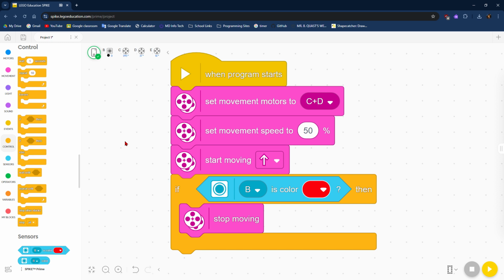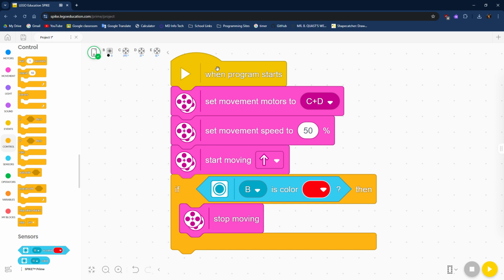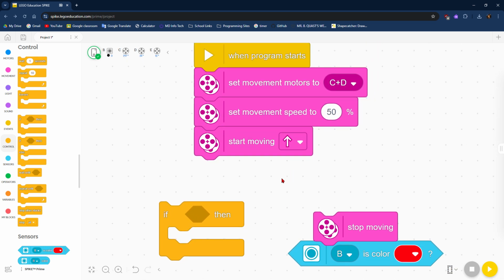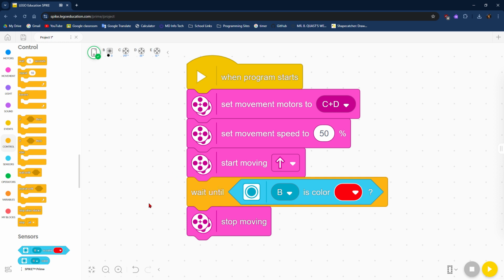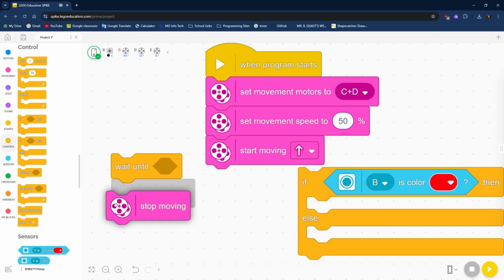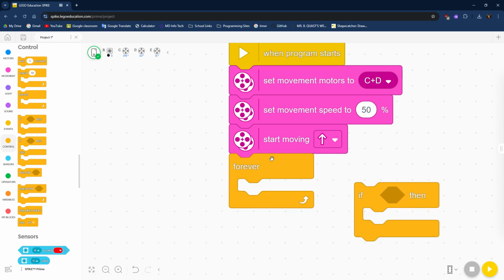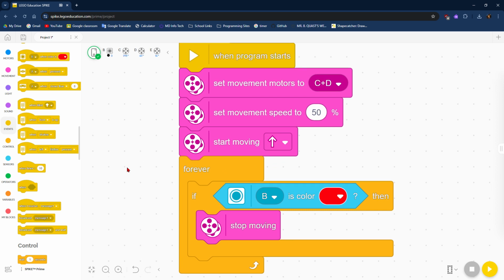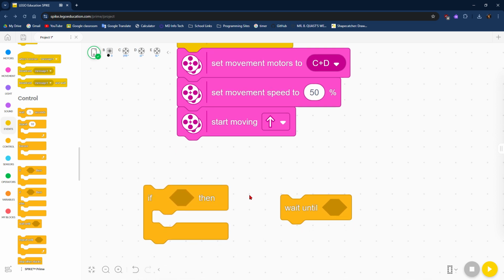LEGO Education SPIKE Robot Control Logic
Basic tutorial breaking down the logic used to control a program's flow in a LEGO Education SPIKE robot